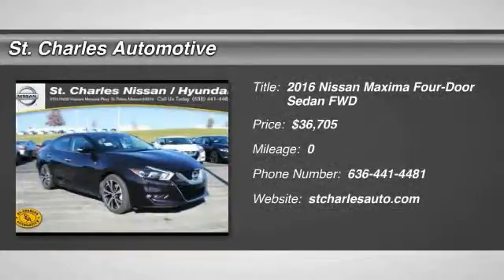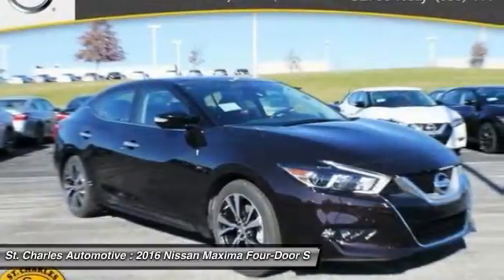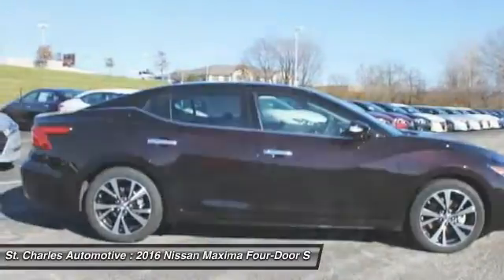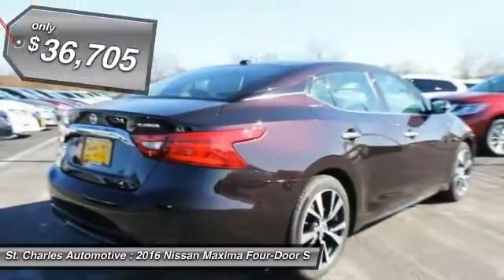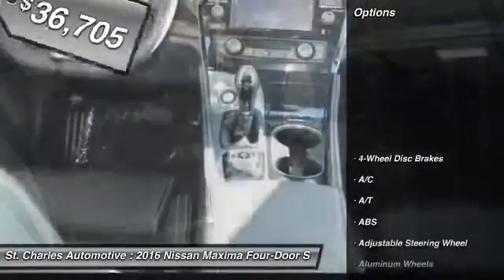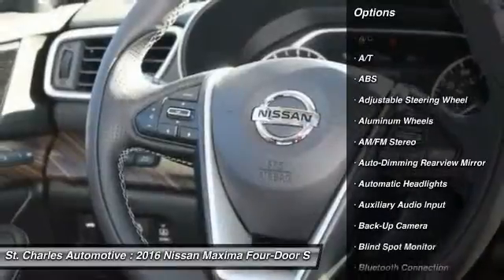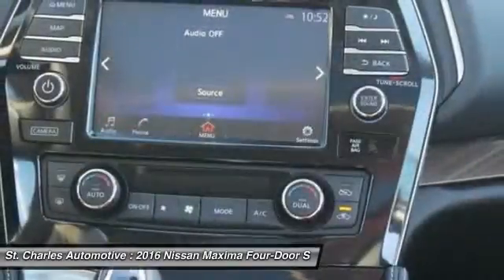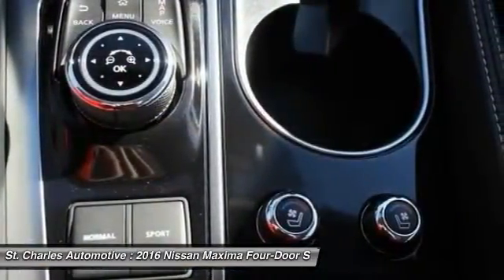2016 Nissan Maxima St. Charles Hyundai 45155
2016 Nissan Maxima 3.5 Platinum

Looking for the right four-door sedan? Today could be your lucky day. With  miles, this Bordeaux Black - Black, 2016 Nissan Maxima equipped with Automatic transmission could be yours. Request more information and set up a test drive right away.